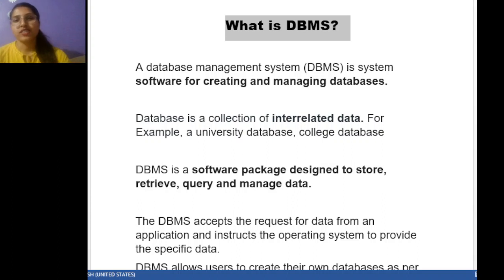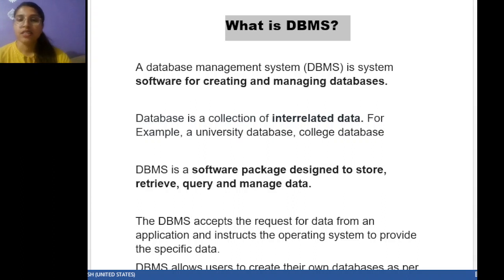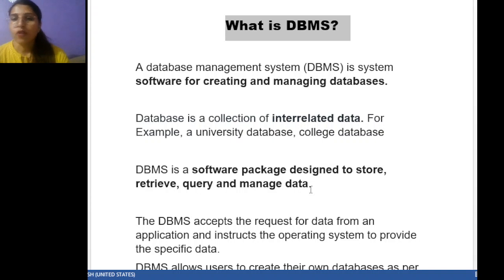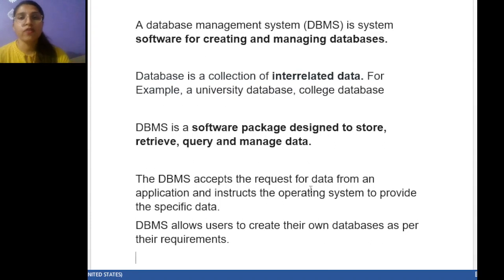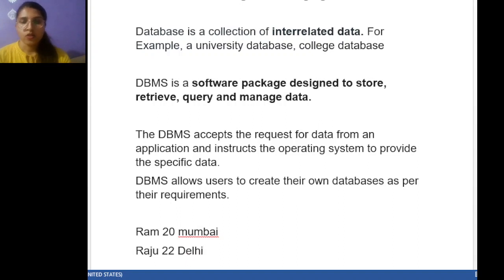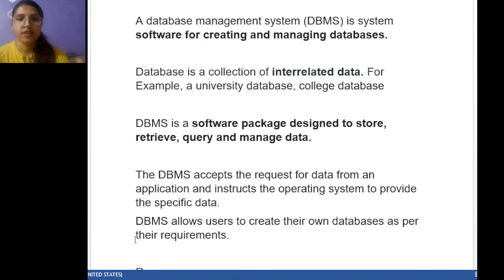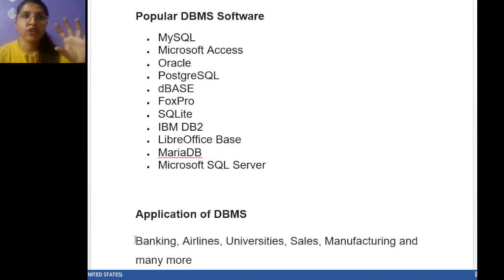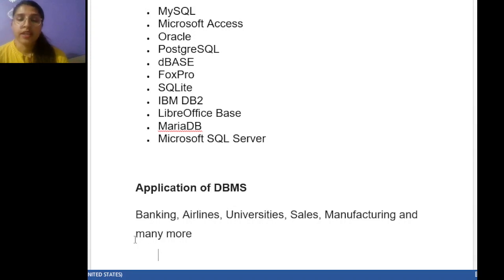DBMS BASIC CONCEPTS( IT AND CS LECTURES)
BASIC CONCEPT ABOUT DBMS AND ITS APPLICATIONS